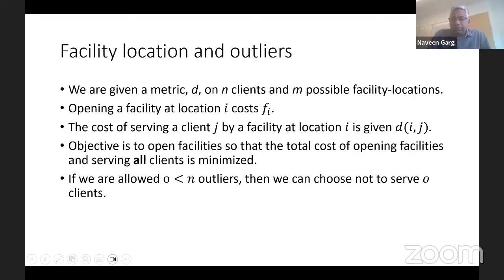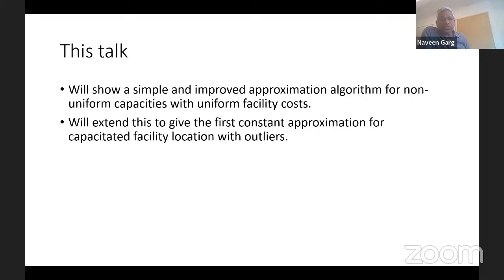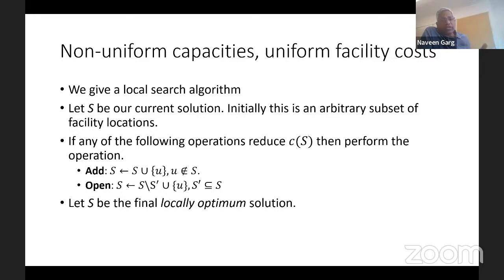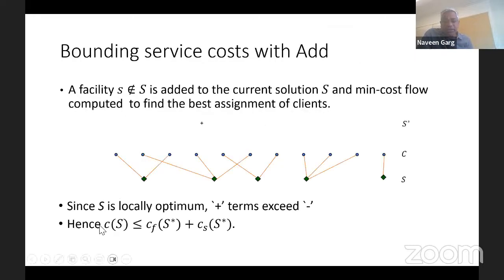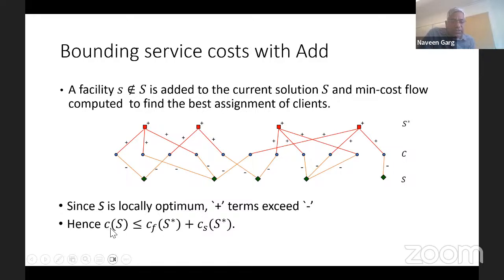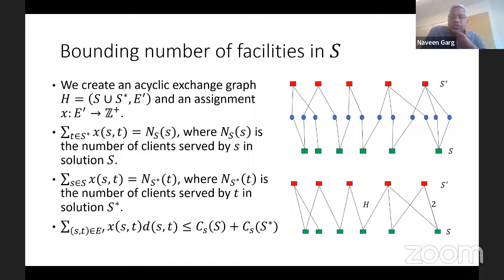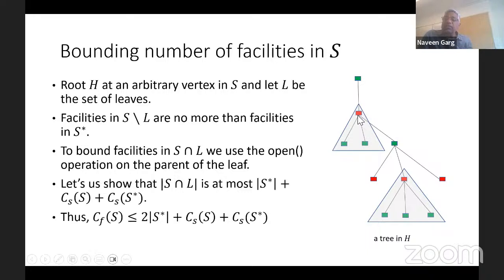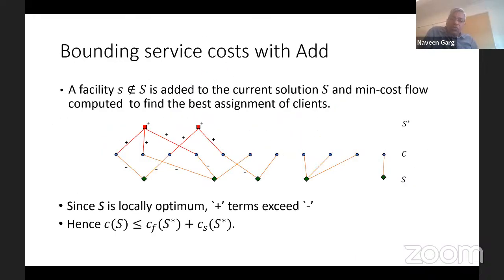Capacitated Facility Location with Outliers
Instructor :  Naveen Garg

Abstract :  In this talk I will present a simple local search algorithm for capacitated facility location when facility costs are uniform. Our algorithm is a 3.732-approximation and improves the 4-approximation of Kao.

In the second part of the talk, I will consider the setting when we are permitted not to serve L clients (outliers). We extend the local search algorithm to obtain the first constant factor approximation for this problem. Our local search algorithm requires only 2 operations and is a 6.372-approximation.

Short Bio:  Naveen Garg is the Usha Hasteer Professor of Computer Science at the Indian Institute of Technology Delhi. He did his B.Tech. and Ph.D. in Computer Science from IIT Delhi, was a postdoctoral researcher at the Max-Planck-Institut fur Informatik, Germany and since 1998 he has been a faculty member at IIT Delhi. He is currently on a sabbatical at the University of Warwick, UK as a Royal Society Wolfson visiting professor.

Naveen's contributions are primarily in the design and analysis of approximation algorithms for NP-hard combinatorial optimization problems arising in network design, scheduling, routing, facility location etc. He is a Fellow of Indian Academy of Science, and the Indian National Academy of Engineering and was awarded the SS Bhatnagar award for Mathematical Sciences in 2016.